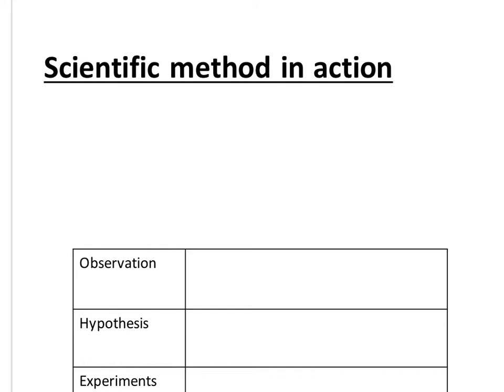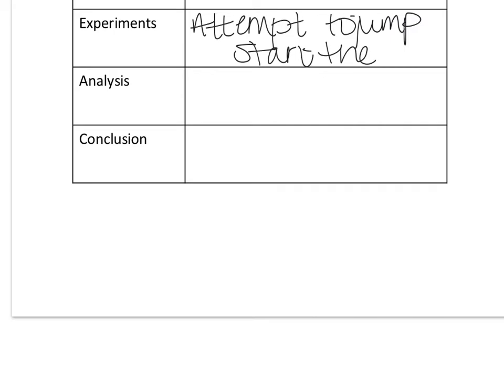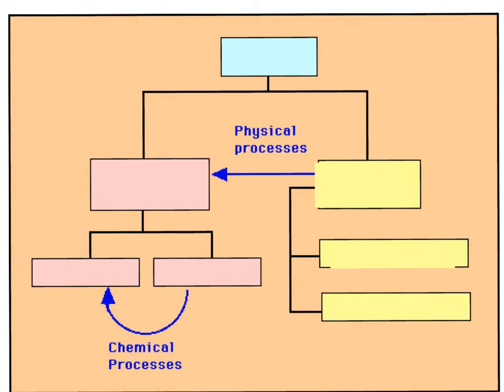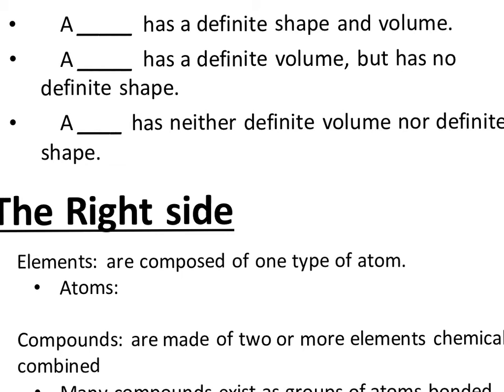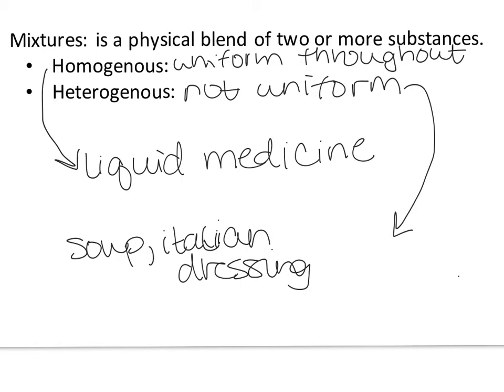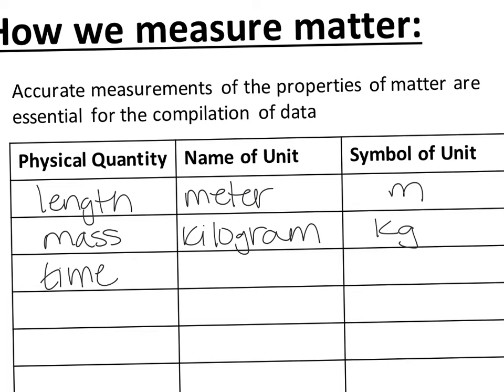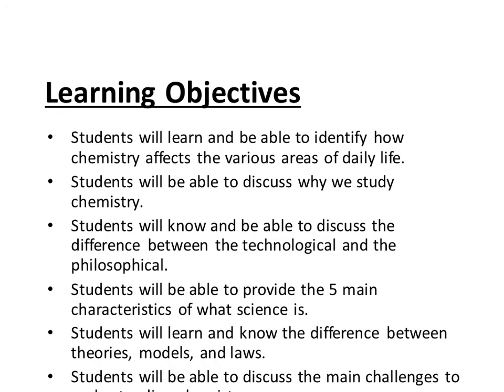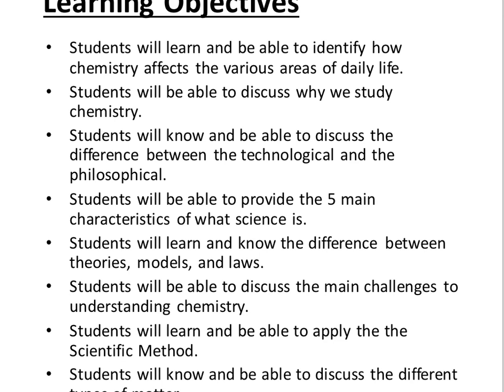Made with Explain Everything™ Interactive Whiteboard